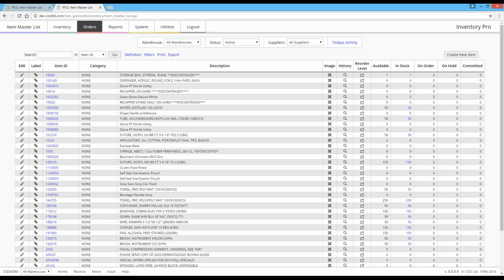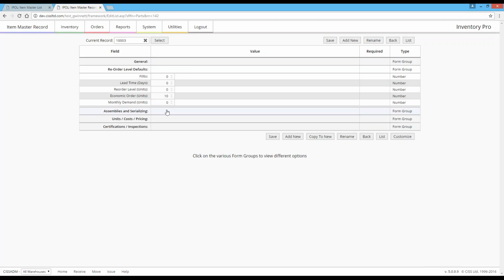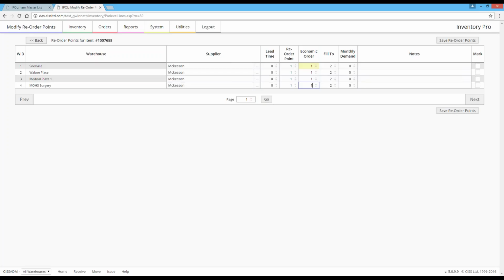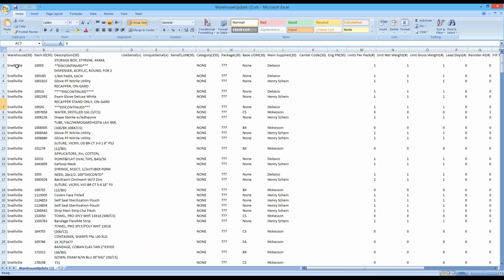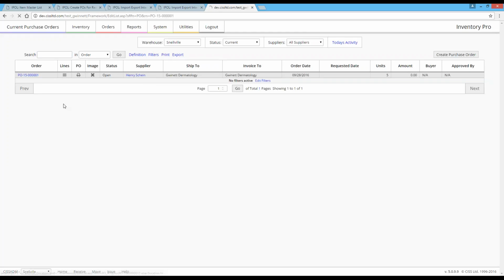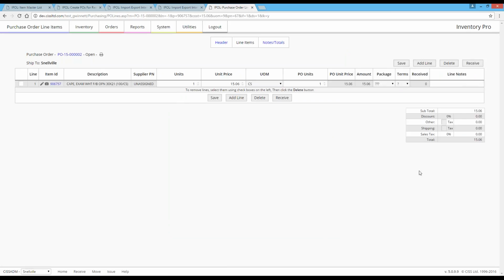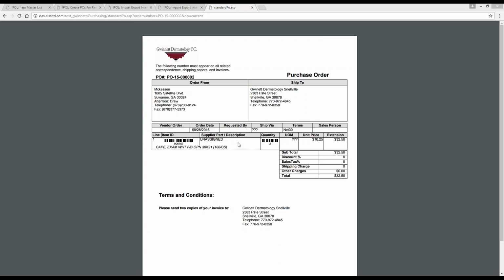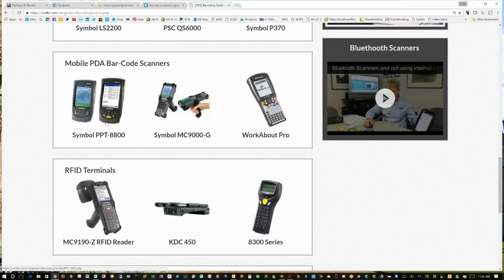2016 09 28 10 09 IPOL review training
Gwinnett training